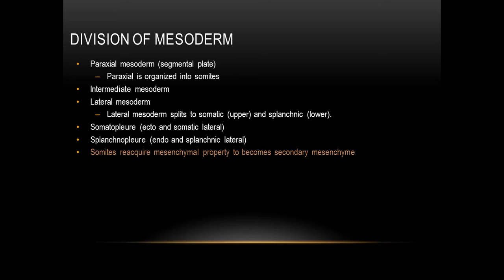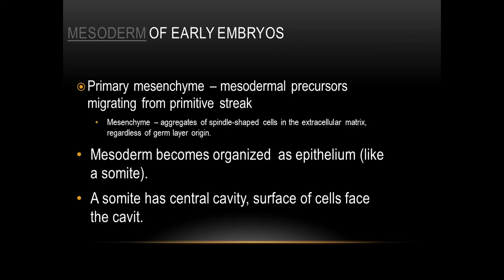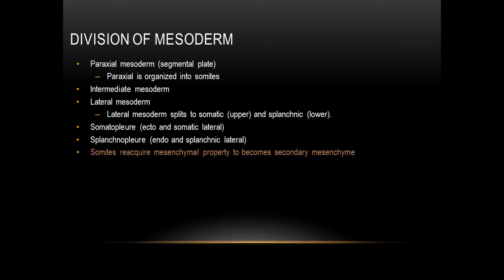Neurulation and Mesoderm Formation Part 11